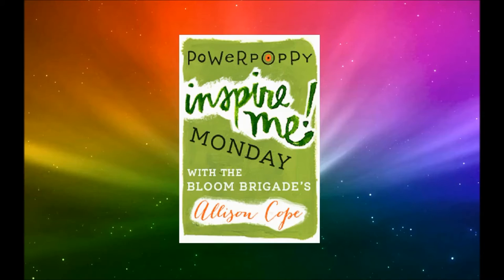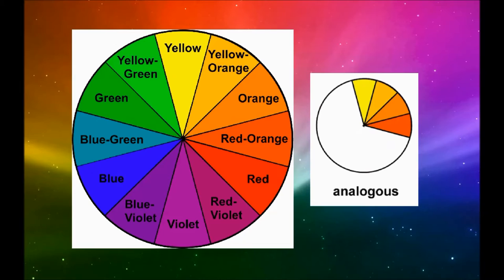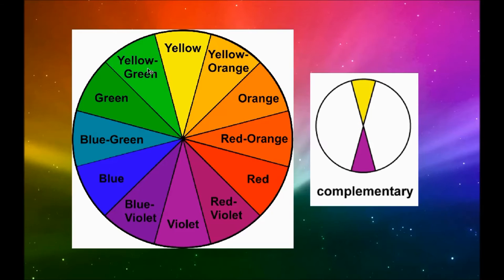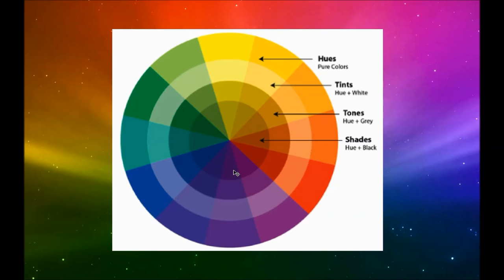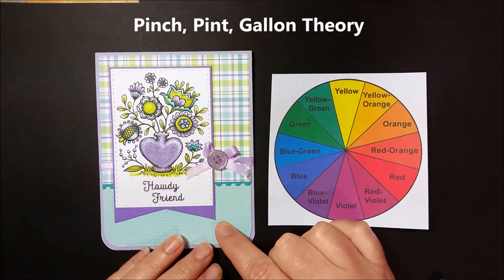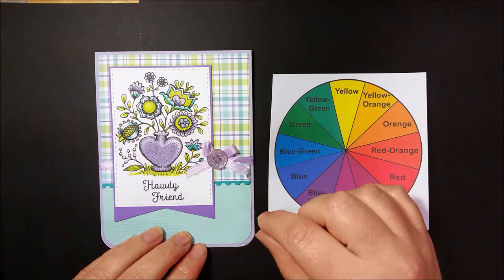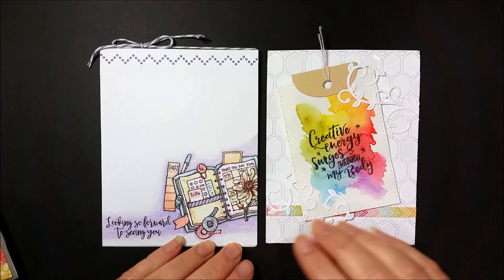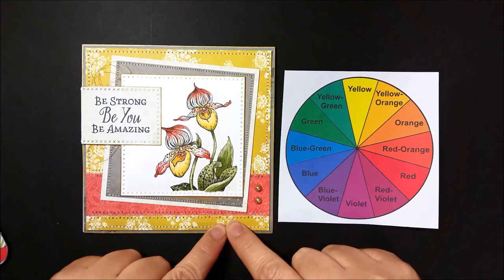Power Poppy: Simple Color Theory